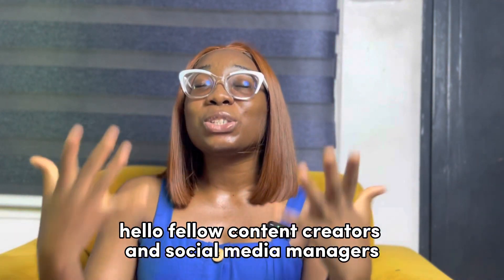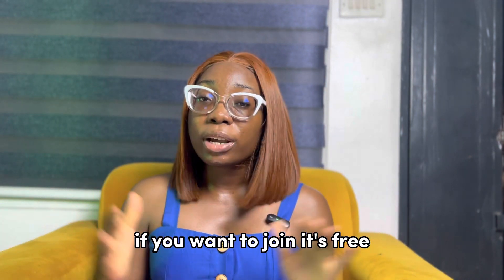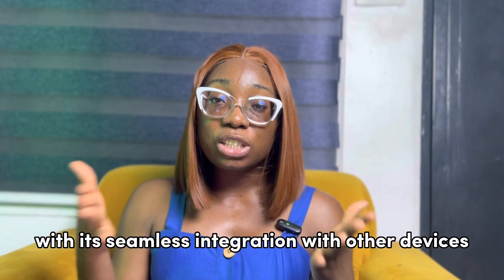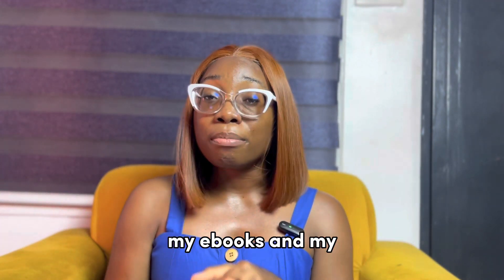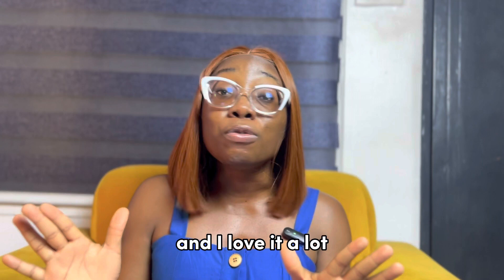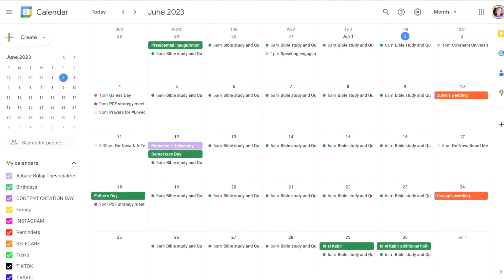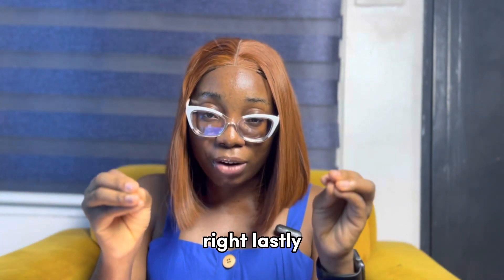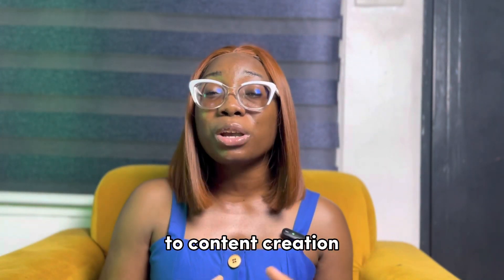5 GOOGLE TOOLS I USE DAILY AS A CONTENT CREATOR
Unleash your content creation potential with these 5 essential Google tools I use daily as a Content Creator! Streamline collaboration with Google Drive, optimize and put together a content calendar with Google Sheets, have sessions and meetings with Google Meet, and boost productivity with Google Calendar and Keep.

WORK WITH ME:
Join my Online community for social media managers on Telegram for free

There is no additional charge for you! Thank you for supporting my channel so I can continue providing free content each week!

0:00 Introduction
0:51 Google Drive
1:35 Google Keep
2:17 Google Sheets
3:02 Google Calendar
4:26 Google Meet
5:11 Conclusion